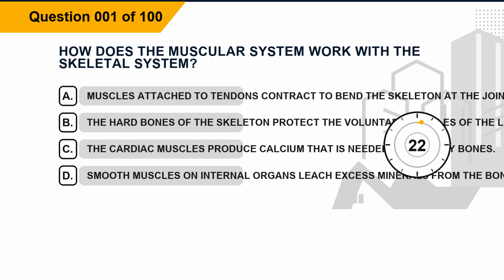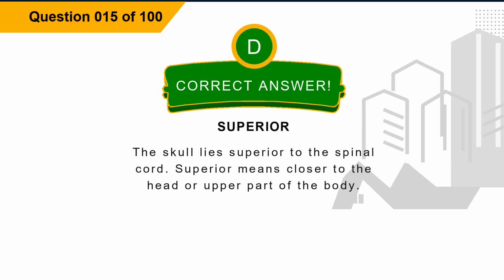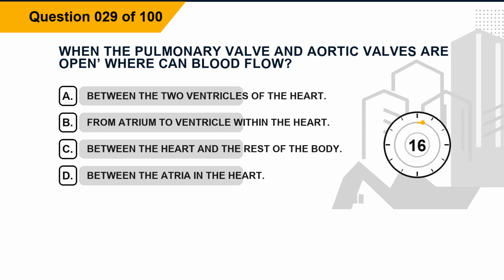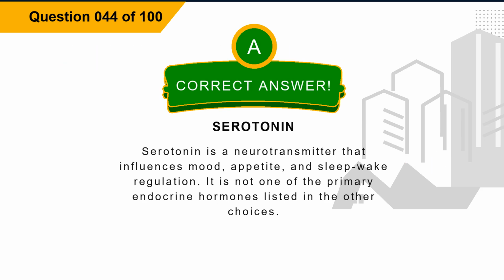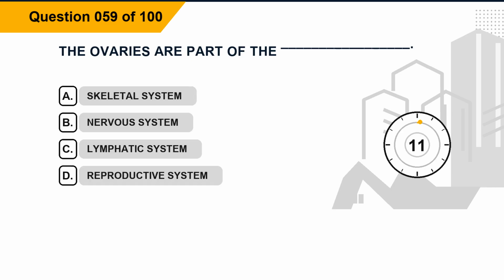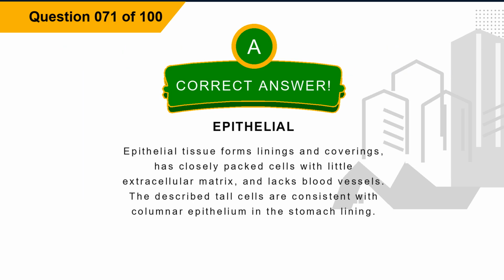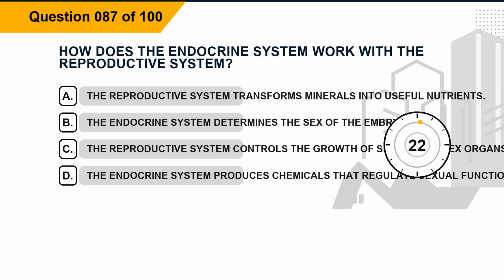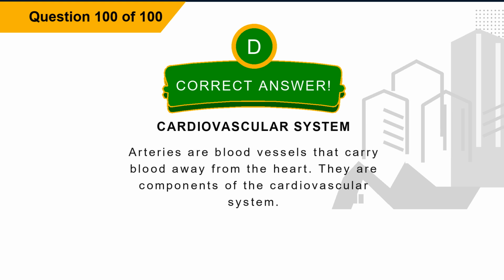Nurse Hub HESI A2 Anatomy and Physiology Prep: Free Practice Test, Real Questions & Answers Guide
Preparing for the HESI A2 Anatomy and Physiology section using Nurse Hub practice test materials in 2026 is one of the most effective ways to achieve a competitive score on your nursing school entrance exam. Designed to match the exact structure, timing, and formatting of real testing environments, Nurse Hub style practice questions help you master high-yield body systems and scientific principles with total confidence. This complete exam review and practice test guide delivers real questions and actual questions and answers, giving you the precise tools needed to evaluate your baseline knowledge, eliminate test anxiety, and execute an efficient exam study guide routine before test day.

The HESI A2 Anatomy and Physiology test requires a strong conceptual grasp of human anatomy and physiology, homeostatic feedback loops, and biological processes. This thorough review addresses essential exam questions across all major biological systems, starting with basic anatomical terminology, body planes, and directional terms. You will examine the skeletal system, focusing on osteon anatomy, bone tissue remodeling, axial versus appendicular structures, and joint articulations. In the muscular system, you will review sliding filament mechanics, actin and myosin dynamics, and major muscle groups like the vastus lateralis. Cardiovascular system topics include cardiac conduction routes, blood vessel histology, the order of blood flow through the heart, systemic circulation, and blood component functions, such as thrombocytes. You will also study the nervous system, including the central and peripheral divisions, action potentials, and reflex arcs, as well as endocrine regulation by the pituitary gland, thyroid, and pancreas. Additional critical areas include respiratory gas exchange, GI tract digestive absorption pathways, nephron filtration in the urinary system, and epidermal skin layers. Answering realistic test questions helps strengthen your recall and allows you to quickly locate the correct answer key on your answer sheet.

Throughout this video review, step-by-step graphic demonstrations vividly bring high-yield concepts to life. High-resolution anatomical diagrams, system flowcharts, and precise question overlays walk you through real test scenarios in real time. Each question features dynamic visual highlights that guide you in identifying the exact answer sheet key while weeding out confusing distractor choices. Clear audio explanations break down the underlying physiological rationale for each answer, providing a full practice-guide experience that makes learning seamless, intuitive, and effective for every nursing applicant.

To ensure top performance in 2026, pairing realistic practice tests, free options, and daily practice flashcard sets builds long-term retention and sharpens test-taking speed. While pre-nursing students often turn to practice test quizlet decks or search practice test Reddit discussions for study advice, utilizing an organized quiz bank, cheat sheet, and verified testbank gives you structured prep that covers every requirement systematically. Taking a timed practice test under test-like conditions trains your brain to keep focus, handle time efficiently, and handle difficult question formats during your actual exam. Completing a full question bank builds total testing precision.

For further exam help, visit quizzprep.com to access downloadable practice test PDF materials, full flashcard sets, practice exam free modules, and an extensive PDF download hub. Our platform presents comprehensive study-guide tools, question-bank resources, and up-to-date practice answers designed to make your preparation fast and hassle-free. Subscribe to our channel right now for new exam prep videos every week, and drop a comment below letting us know which anatomy topic you are working on today so we can share customized tips!

By practicing consistently with real questions and actual questions and answers alongside specialized learning resources from quizzprep.com, you will build the academic strength, accuracy, and test-taking speed required to earn an outstanding score on your HESI A2 Anatomy and Physiology exam in 2026. Reviewing practice flashcards, study guides, and diagnostic tests guarantees you enter the testing center completely prepared for longstanding academic success.